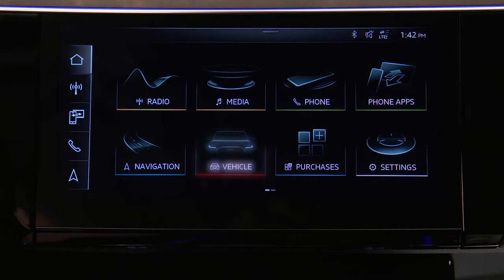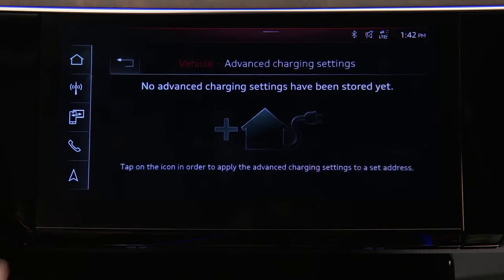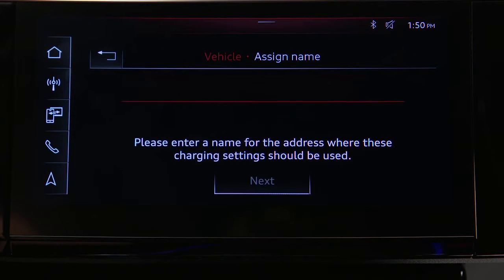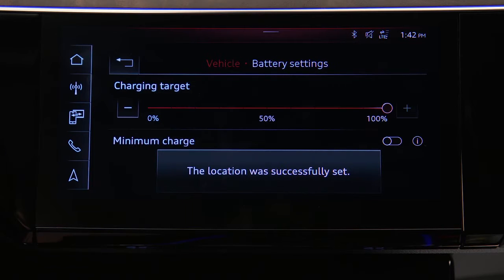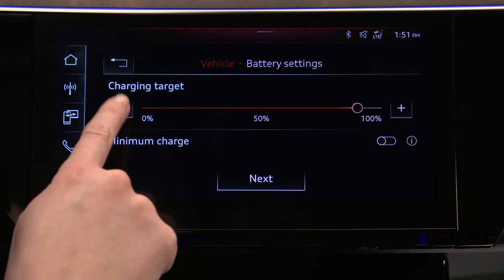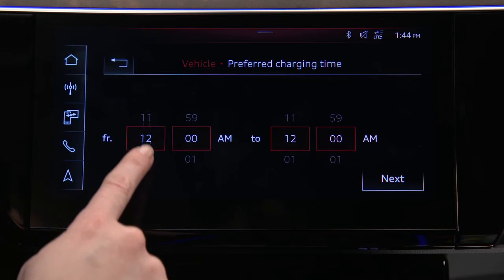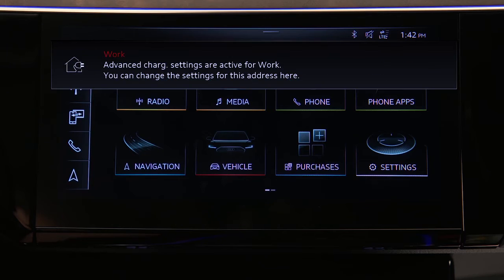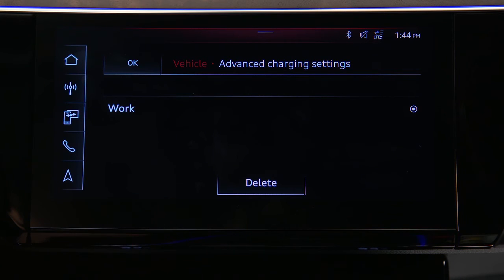Audi Advanced Charging Settings Learn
Learn how to preset charging options for specific charging stations as well as set charging target levels.

follow us on the channels